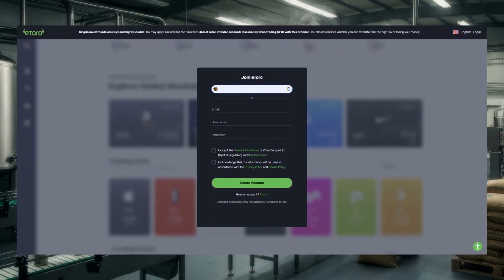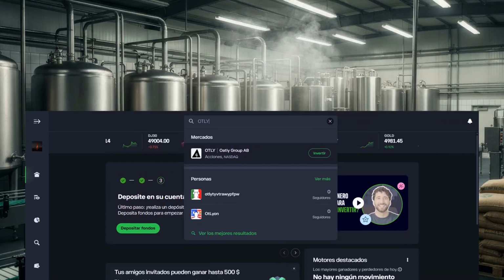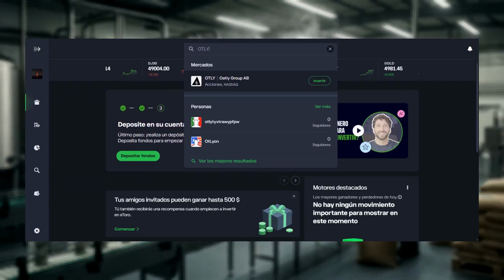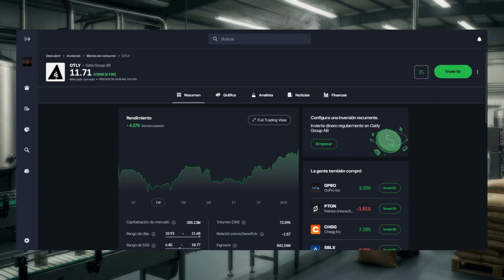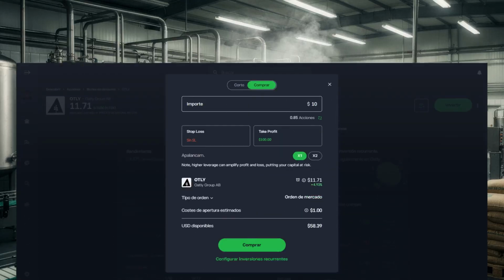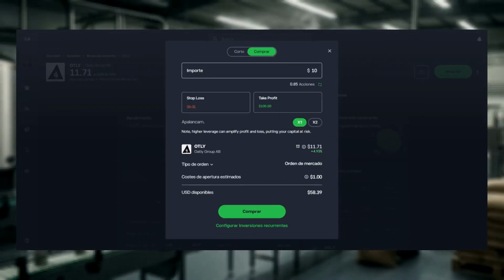How to Invest in Oatly Group AB (OTLY) Step by Step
Educational walkthrough on how to buy shares of Oatly Group AB using a retail broker as an example.

Oatly Group AB is a Swedish company focused on oat-based milk alternatives and other plant-based food and beverage products, distributed through retail and foodservice channels worldwide. This short guide shows the typical steps you would take on a platform like eToro to locate and purchase the company’s shares, ticker OTLY, listed on NASDAQ.

Steps covered in the video:
1) Create and verify an account with a regulated broker; verification commonly requires an identity document. 2) Add funds to your account. 3) Use the platform search and enter the ticker OTLY to find the correct Oatly Group AB listing. 4) Open the asset page, review basic company information and the price chart, then choose Invest or Buy. 5) Enter the amount, review the order, and confirm. If the market is closed, the order may execute when markets reopen. If funds are insufficient, the platform will prompt you to add them before final confirmation.